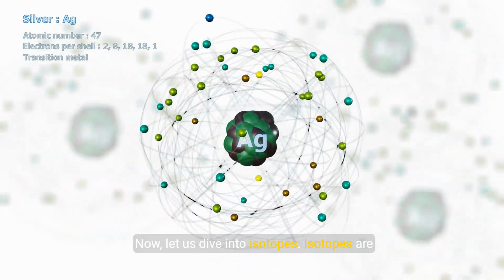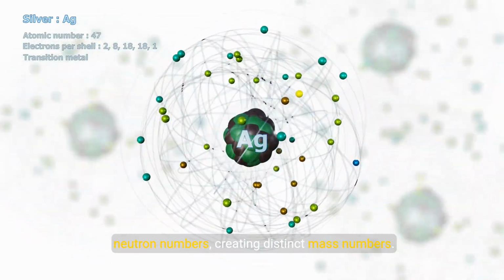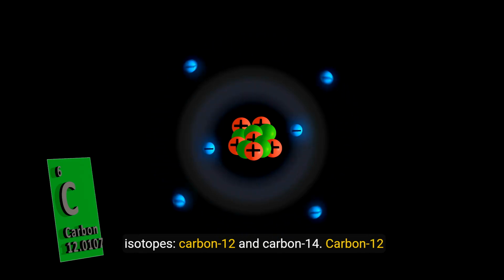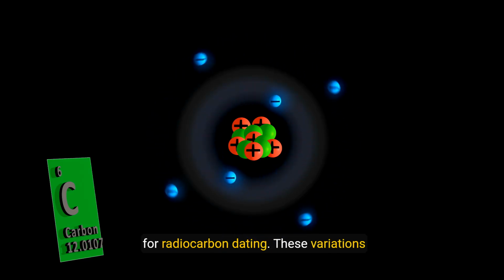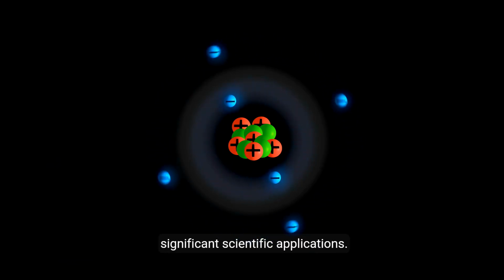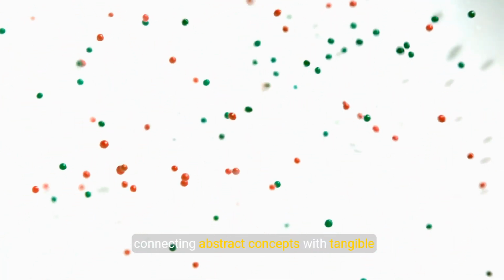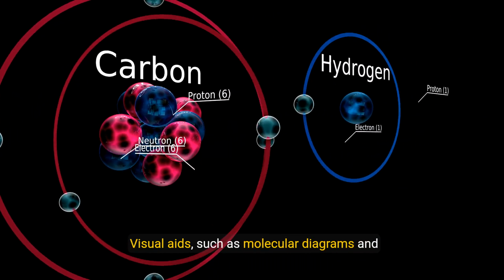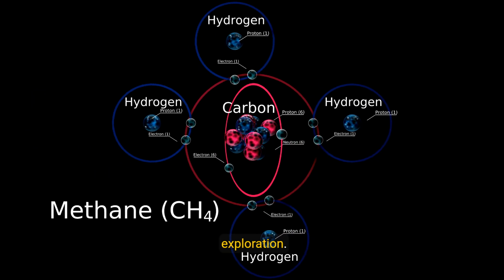Understanding Isotopes & Allotropes: A High School Chemistry Guide